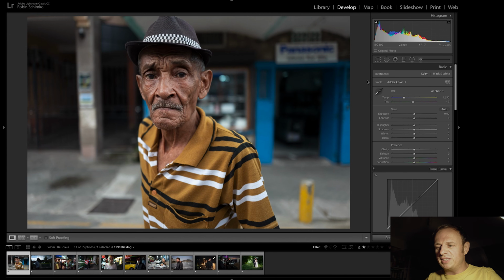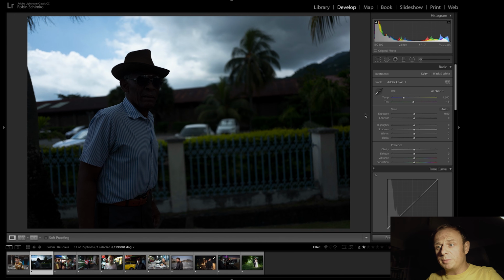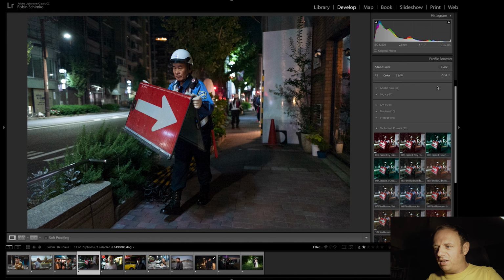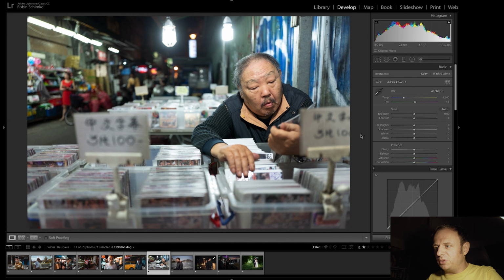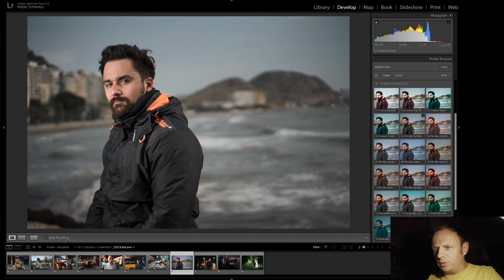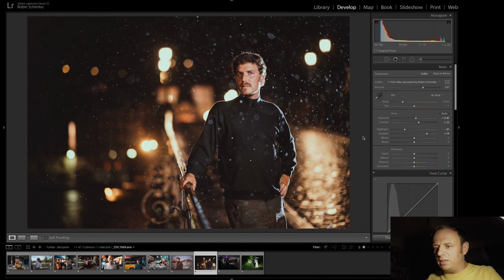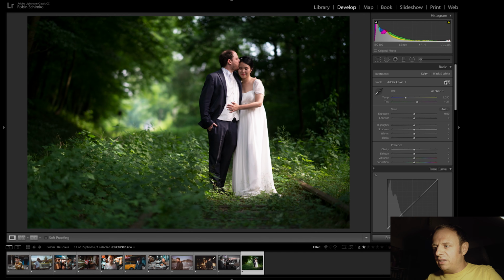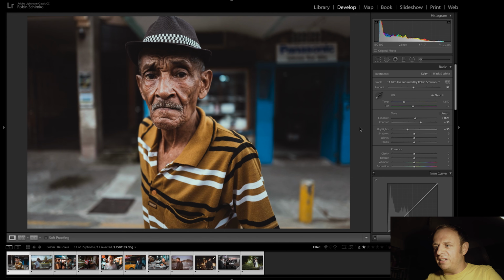How I edit my Leica Q RAWs in Adobe Lightroom | editing made easy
Hey guys, over the last couple of months many of you asked me to make a video about how I edit my photos. Finally, here is the video you've requested for so long. :D Most of my RAW files I mainly edit in Adobe Lightroom Classic CC and my workflow is very simple and easy to follow. To make it even easier, I came up with some color profiles that are quickly applied and will give you a great look even without touching any of the sliders. You can combine these color profiles with presets you might already have.

It was a lot of work to make all of these 23 profiles but it was totally worth it.

Check out my Color Profiles for Lightroom & my Street Photography zines

Hope you enjoy the episode! See you again soon!! 👌

Video Gear: 👌